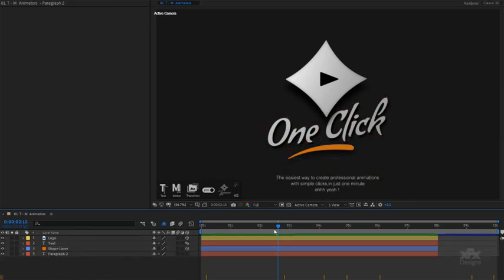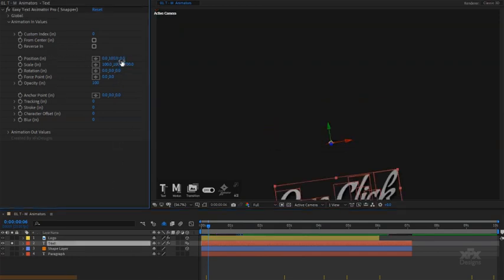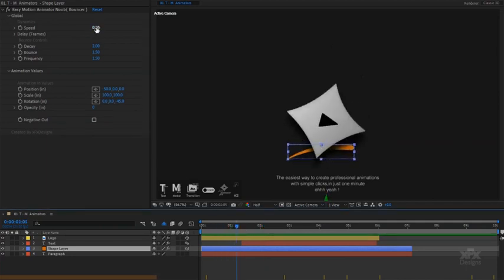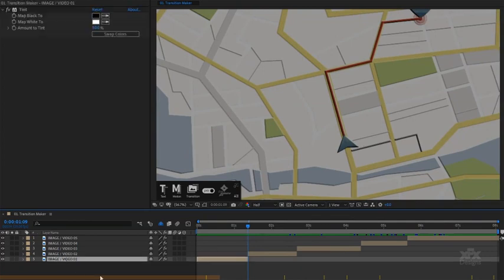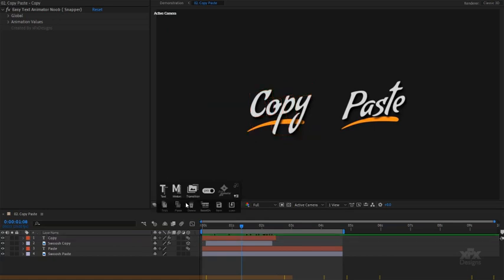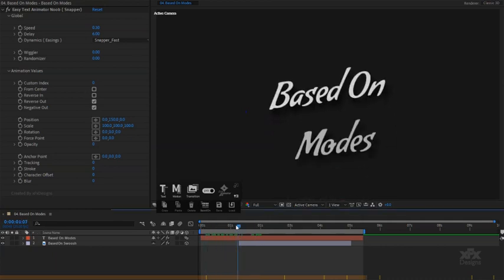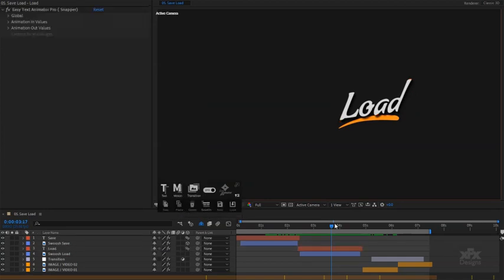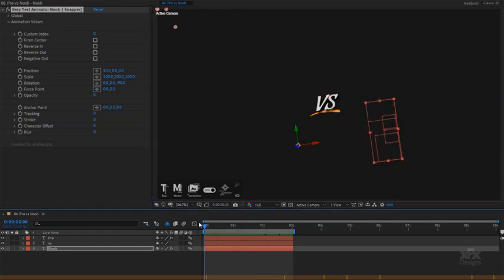Projeto After Effects Exclusivo 7576 - Shine Video